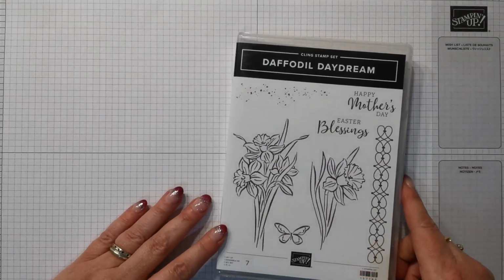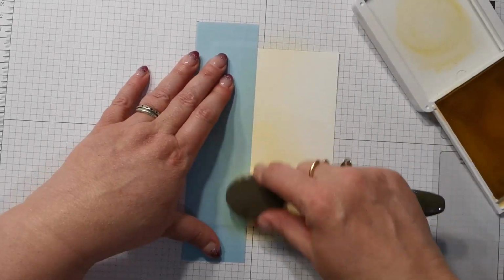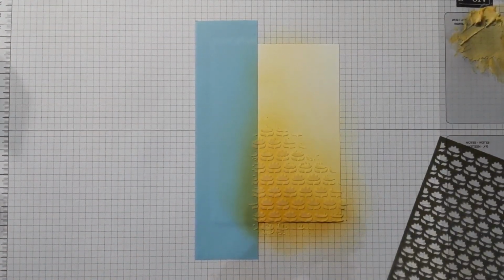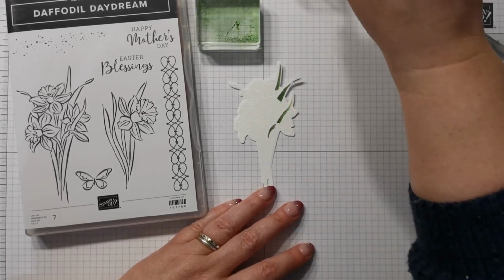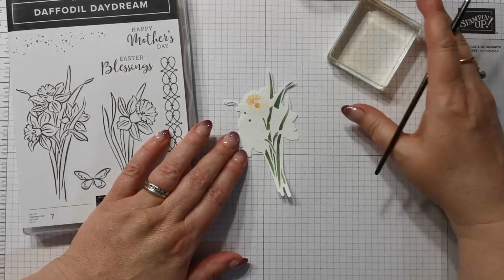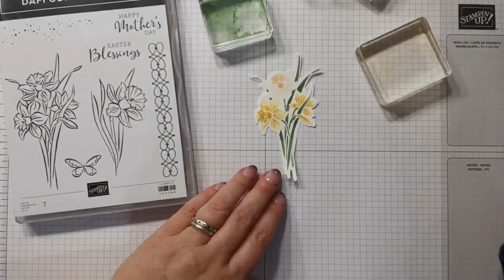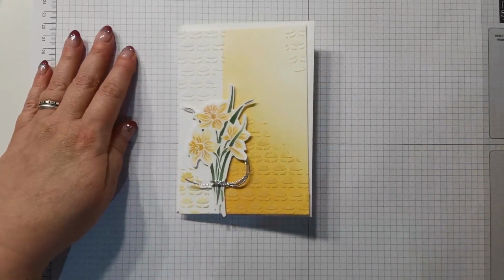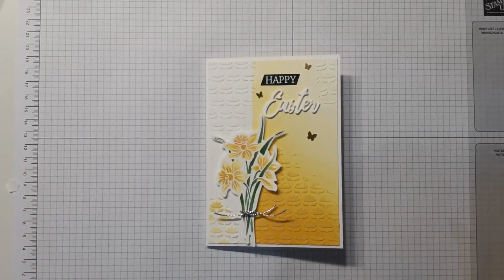Monday Mashup #64 featuring Daffodil Daydream by Jo Blackman Papercraft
Hello crafters, in this video I am showing you how to create a happy Easter card using textures.

You can purchase the products seen in this video by visiting my online shop.  If you don't currently have a demonstrator and live in Europe, I would love to be yours so please get in touch via my website.

Have you ever considered becoming a demonstrator?  There are so many benefits to becoming a demonstrator not least the great discount but so much more.  I would be happy to have a no obligation chat if this interests you.